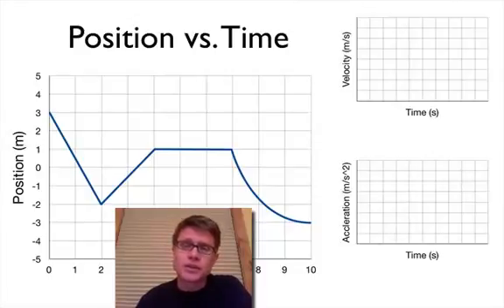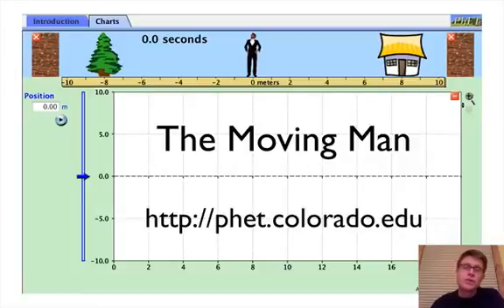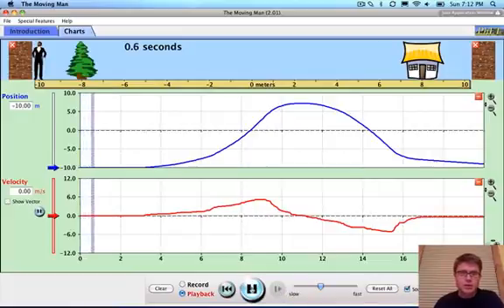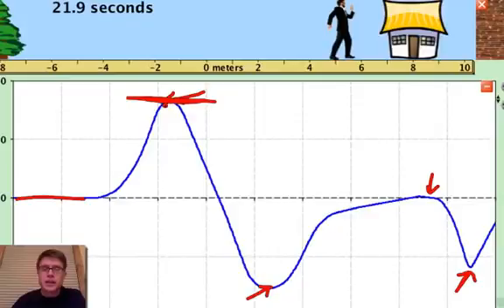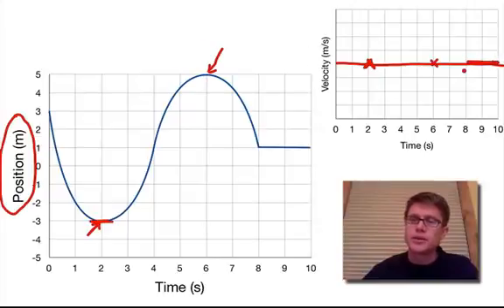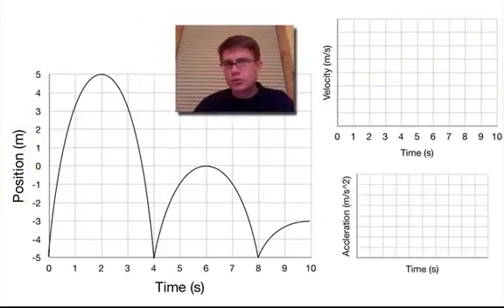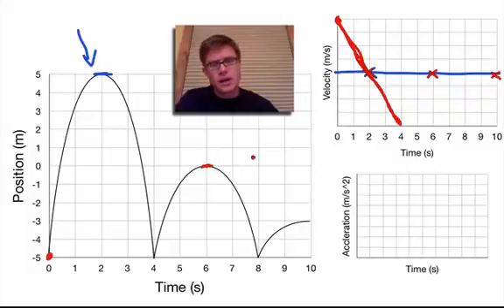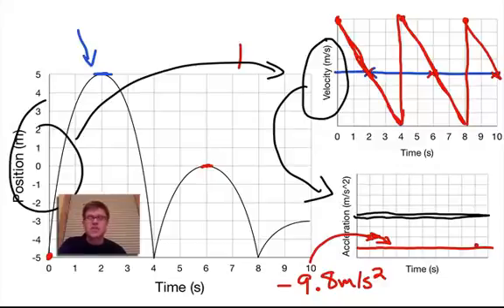Position vs Time Graph Part 2